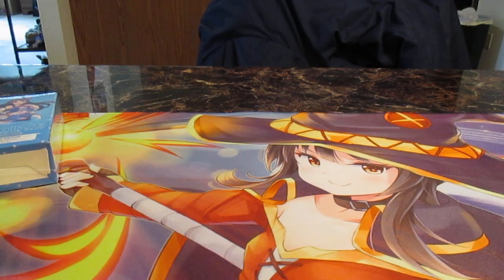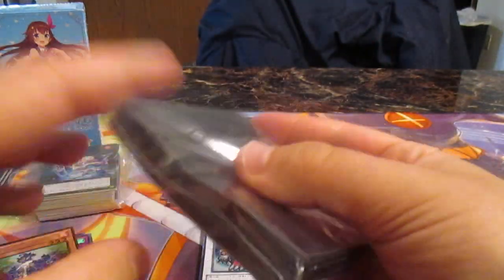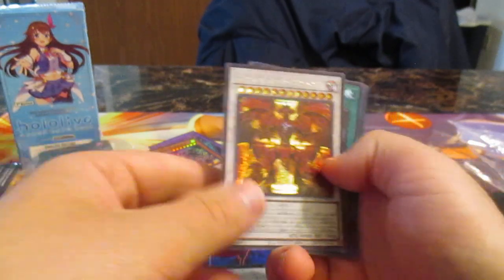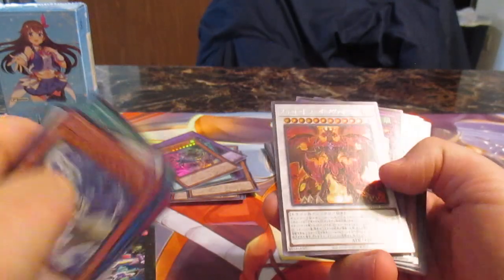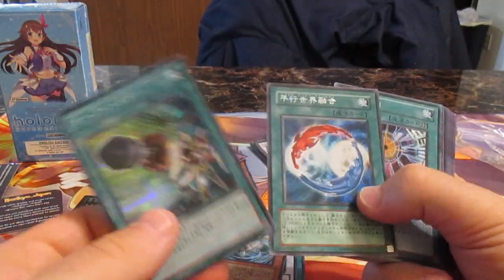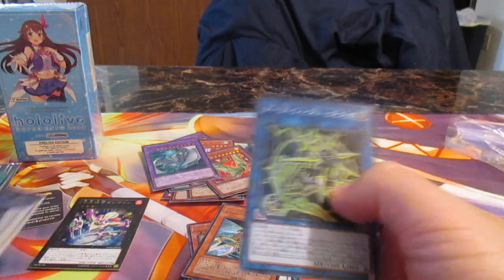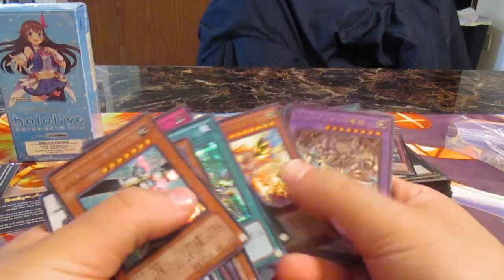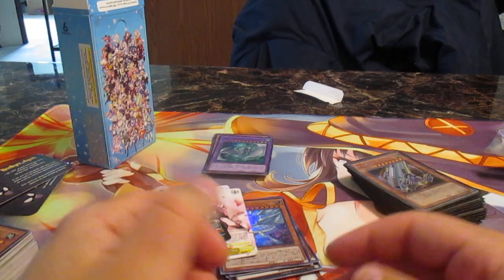Opening two Yugioh 50 card Japanese card brick lot From Ebay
I buy two of this lot for 20 dollars in total such a good deal for 100 cards  hope you enjoy the video